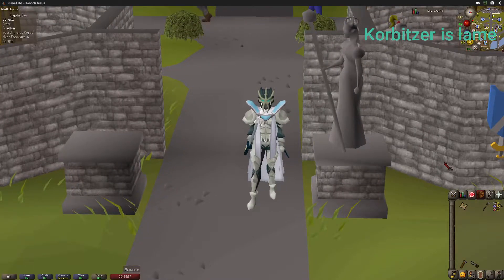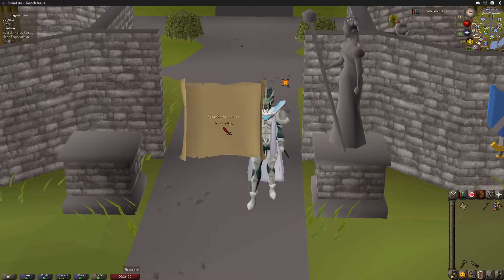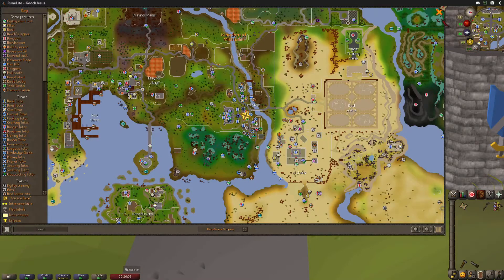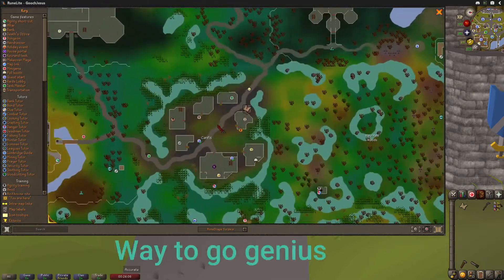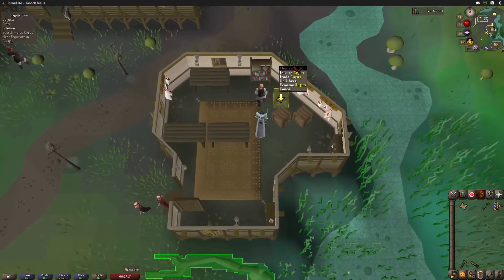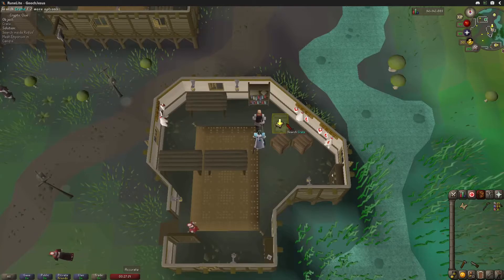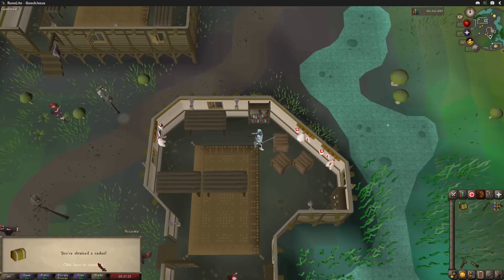OSRS 2020 - Search the Crates in Canifis - Easy Clue Scroll Guide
A super fast and easy to follow guide for completing the cryptic easy clue scroll " Search the crates in Canifis "